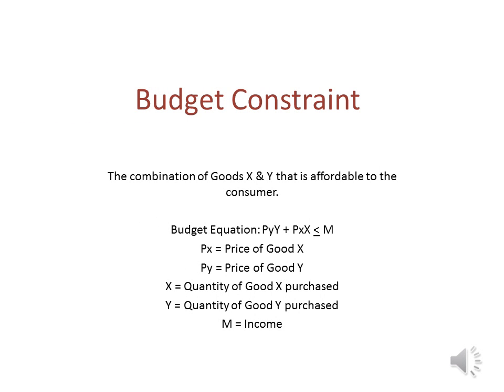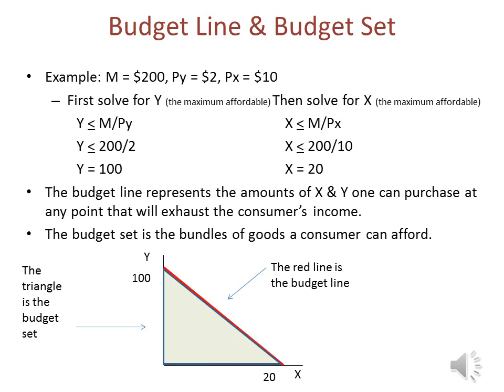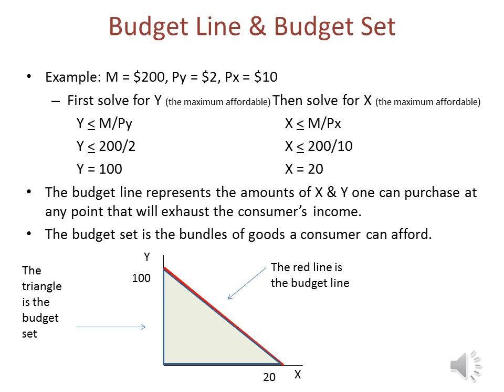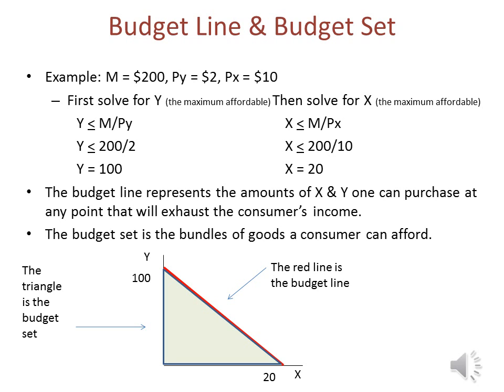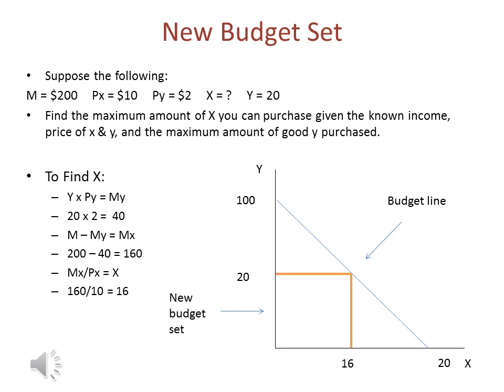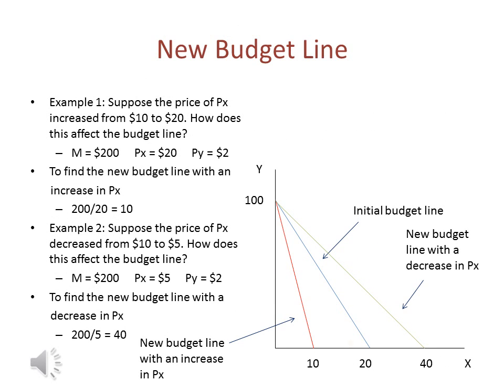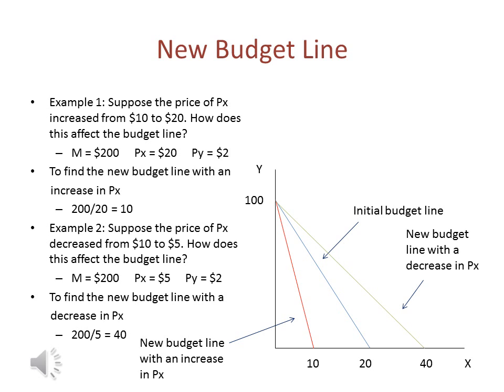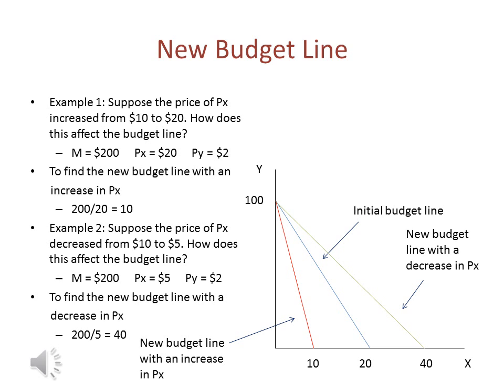Managerial Economics Extra Credit Budget Set